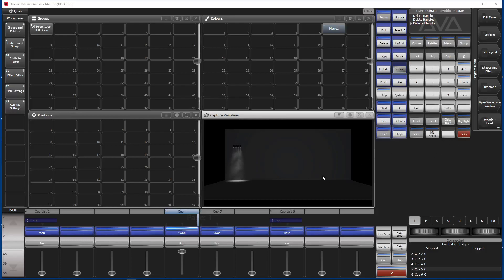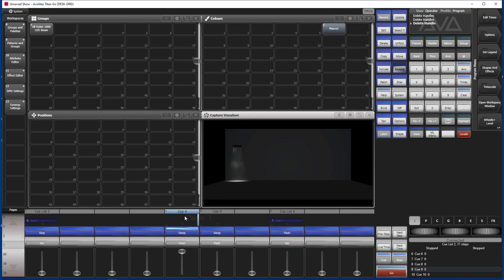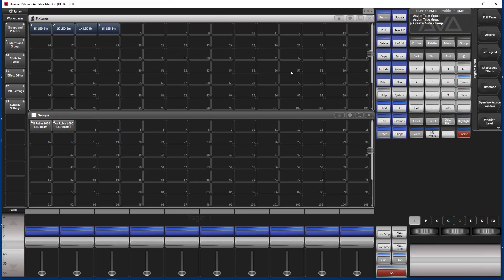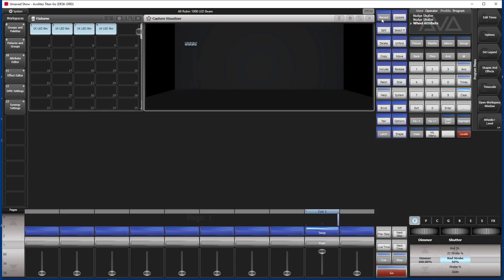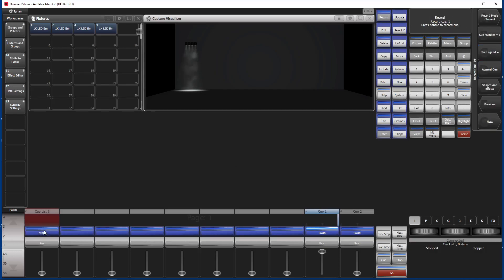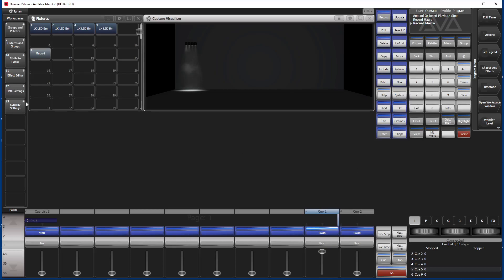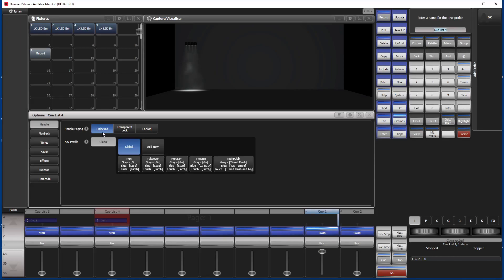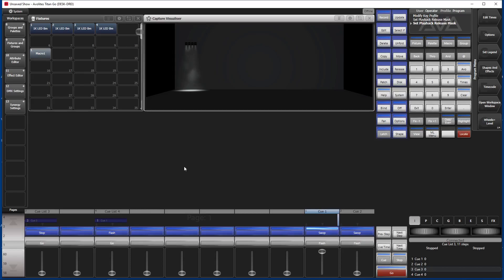Avolites Titan Lesson Cuelist Flash Macro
Within Avolites Titan use a cuelist to put a playback and a macro onto a flash button simultaneously.